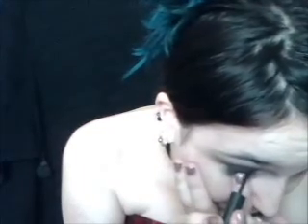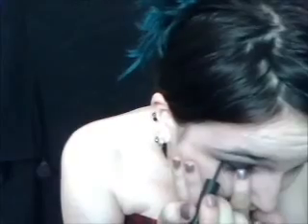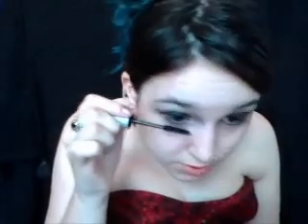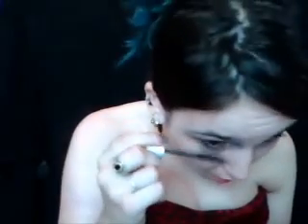Vampire Makeup Tutorial